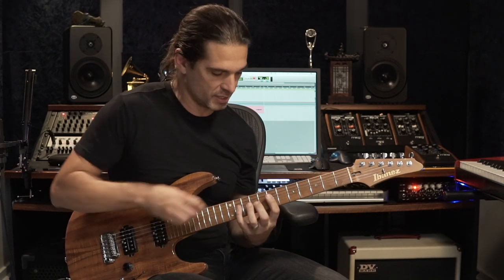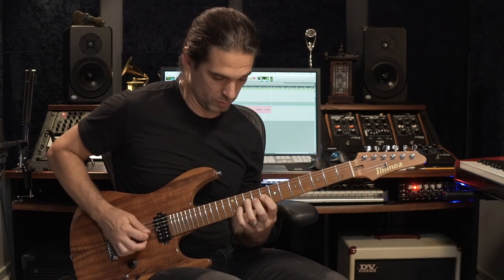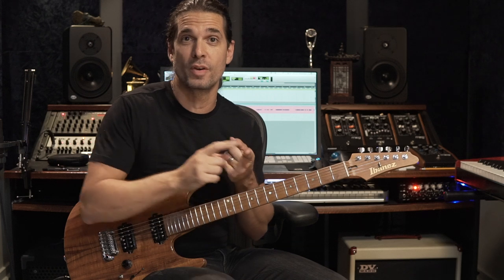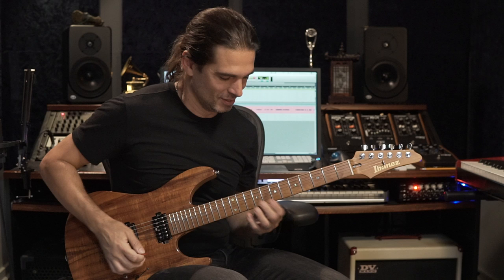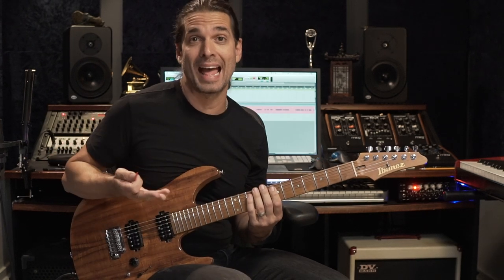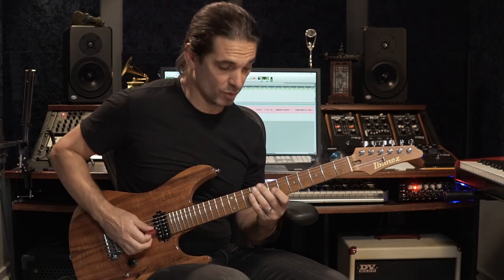If You Know All About Arpeggios Don't Watch This Video (Legendado)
If you know all about arpeggios don' t watch this video.
Seventh Arpeggio, string skipping, two notes per string. Maj7, M7, m7, m75b, dim. Enjoy!

Essa aqui nem falo muito, acho que dá para entender.